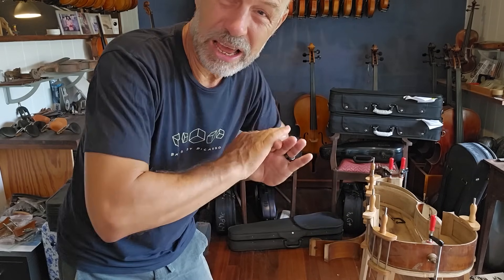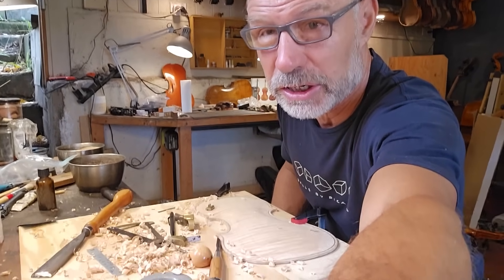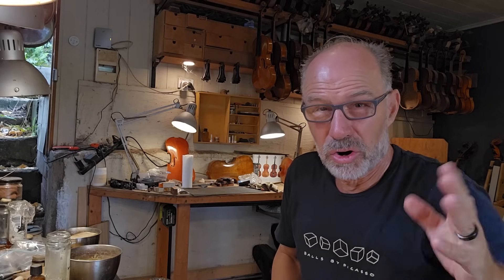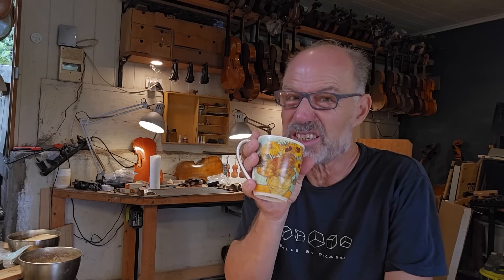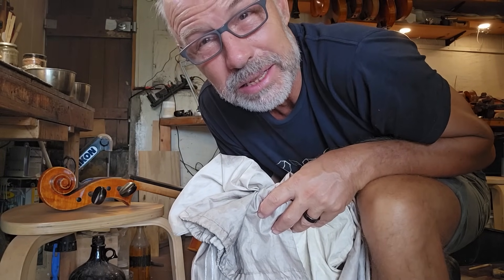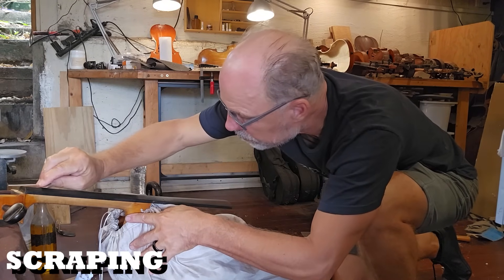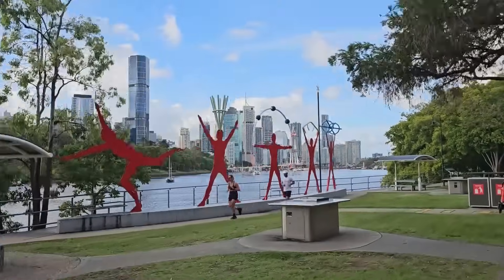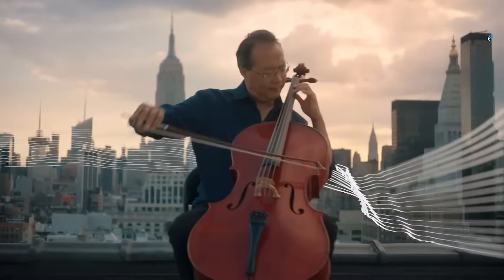Why I do YouTube - and Day in my Life of a Violinmaker Jan 2024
Master Violin Maker and Restorer Olaf Grawert shares a day in his workshop. Morning coffee planning meeting, photo shoot, his new violin, a total disaster cello , lots of work, bike ride and more...

00:00 Introduction
02:00 Working on my Violin
05:00 Why I do YouTube and a little rant
08:08 Taking thumbnail photos
08:49 Flood Cello
11:11 Setting up a cello + lunch
15:49 Daily bike ride
16:55 Setting up some violins
21:44 Conclusion